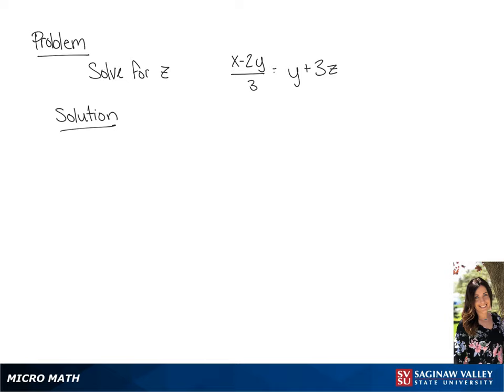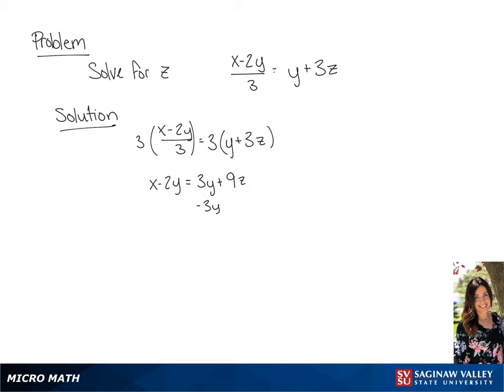Equation: Solve for z: (x-2y)/3 = y + 3z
Tiala from SVSU Micro Math helps you solve a formula for the specified variable.

Problem: Solve for z: (x-2y)/3 = y + 3z